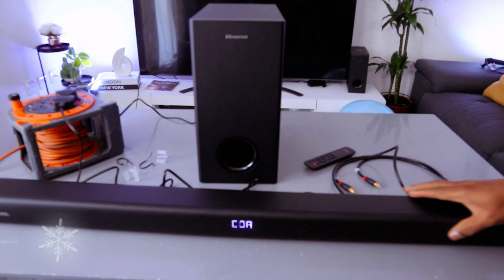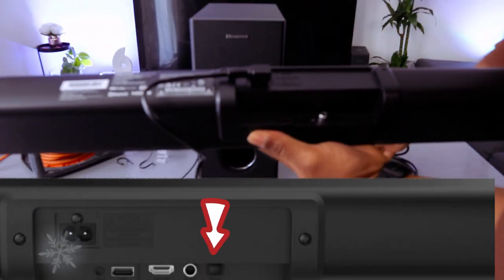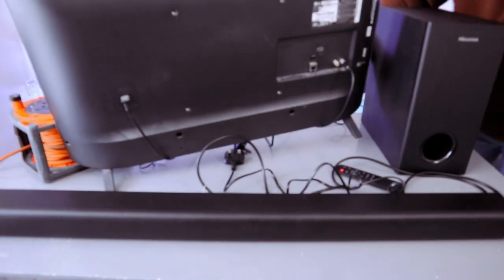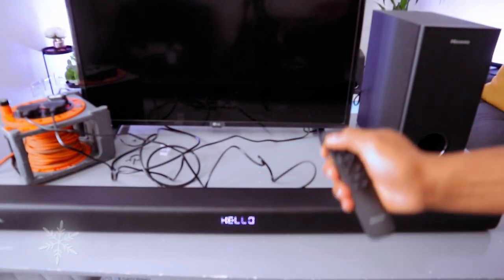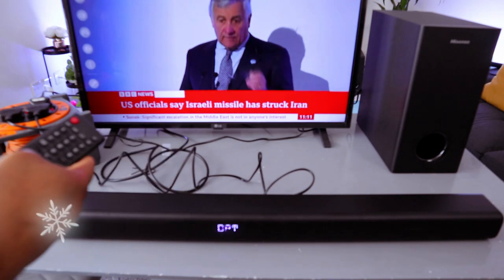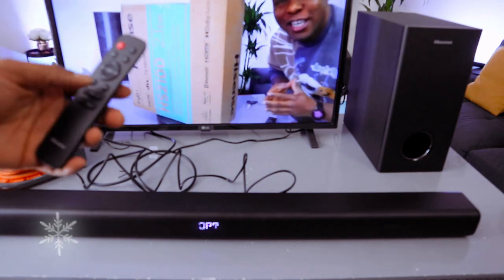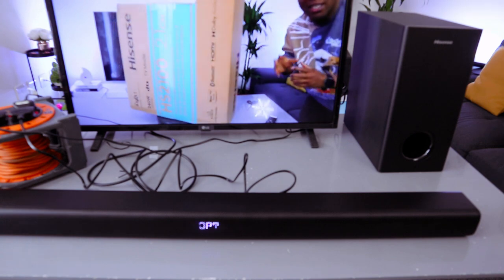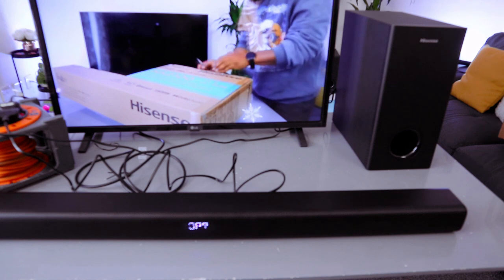How to Connect Hisense 218 2.1 Ch Soundbar To TV Using Optical Cable: A Step-by-Step Guide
This video is How to Connect Hisense 218  2.1 Ch Soundbar To TV Using Optical Cable: A Step-by-Step Guide
The Hisense HS218 soundbar is a 2.1-channel system that comes with a wireless subwoofer. With a power output of 200 watts and support for Dolby Audio technology, it delivers impressive sound quality. Its slim design allows it to easily fit under most TVs without obstructing the view. The wireless subwoofer is compact and versatile, making it easy to place anywhere in the room. In addition to these features, the soundbar offers multiple connectivity options such as HDMI ARC, Bluetooth, Optical, AUX, and USB. For those in search of an affordable soundbar that enhances TV audio, the Hisense HS218 is a great choice. To learn more about this soundbar, you can watch full review of this video. Hisense HS 218 (Amazon)

https:// geni.us/ALBCSs

https:// geni.us/pYlJGQd